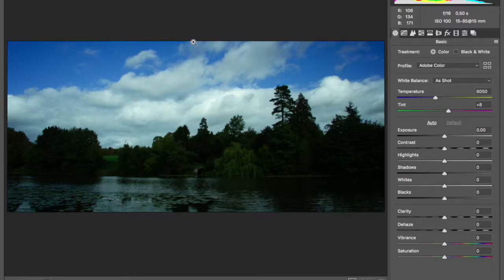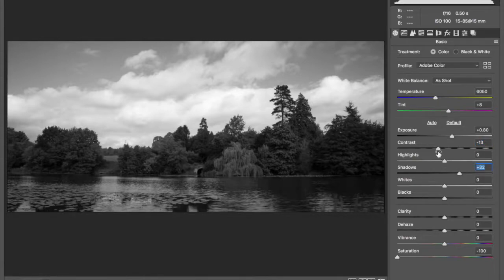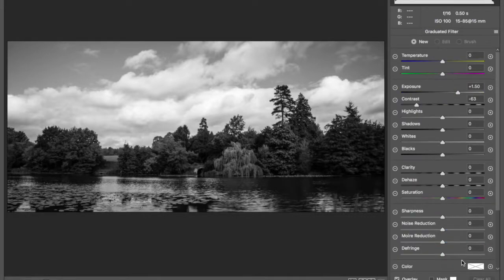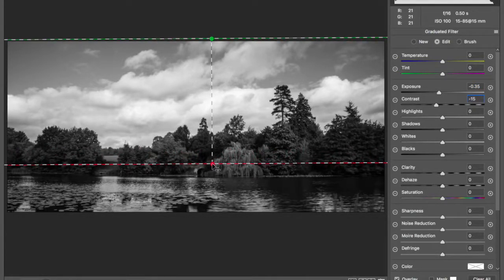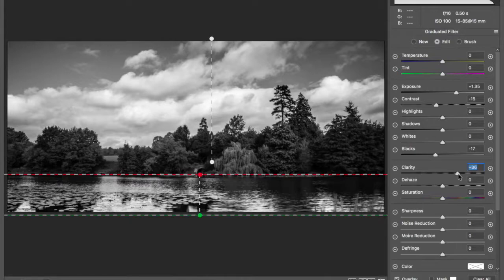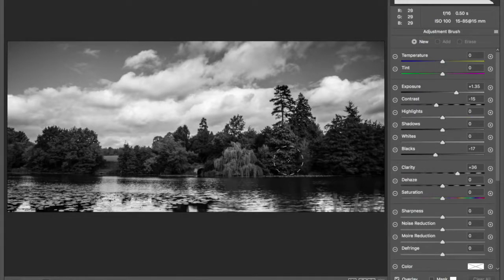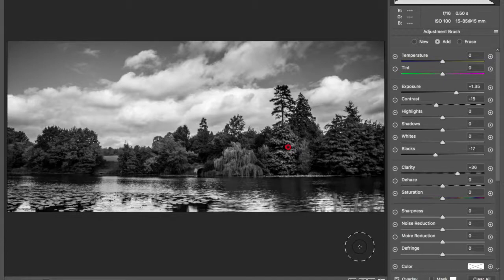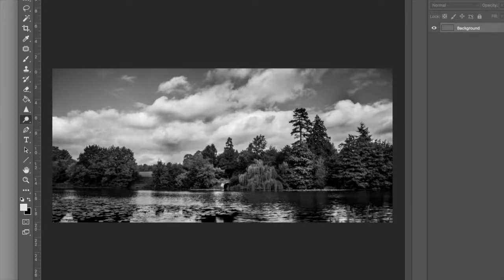gritty b&W landscape 1